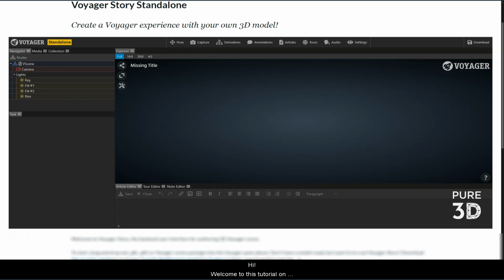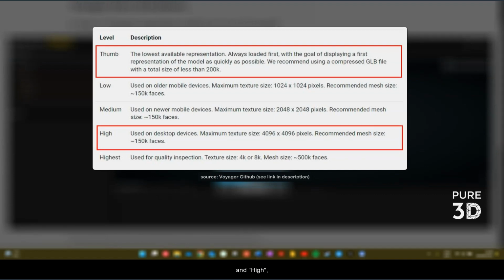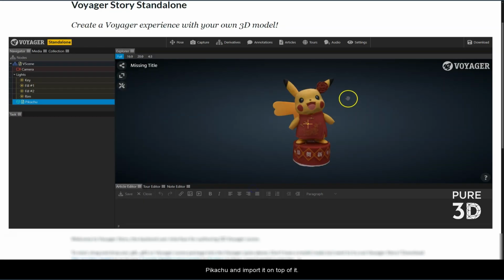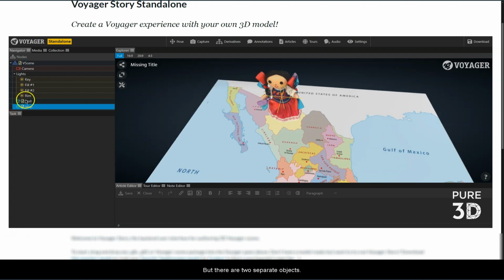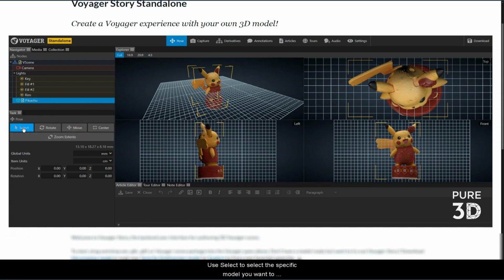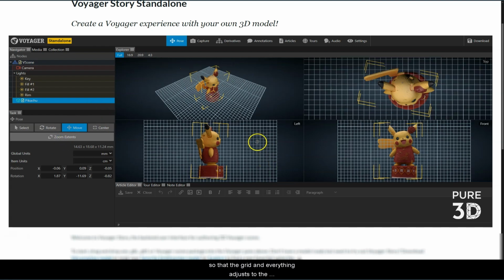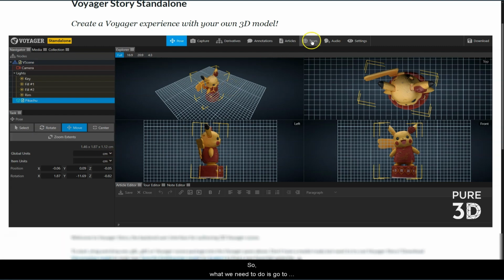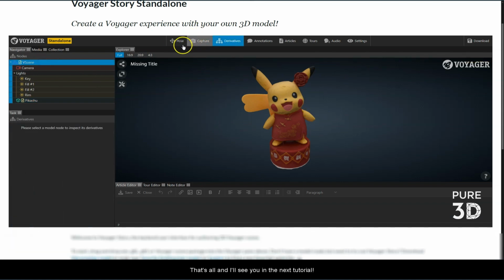Uploading 3D Models to Voyager Story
This video tutorial demonstrates how to upload and edit 3D models in the Voyager Story, using the Standalone web-based application. Voyager is a 3D web viewer for cultural heritage assets developed by the Digitization Program Office at the Smithsonian Institution. The video was produced by the PURE3D Project, funded by PDI-SSH (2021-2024), as an aid in developing 3D scholarly editions within the PURE3D infrastructure.

The Voyager release used in the demo is version 0.43.0 and is also available via Github

 © PURE3D 2024